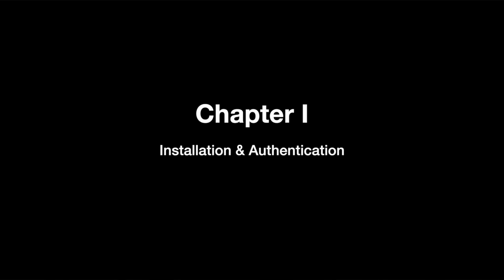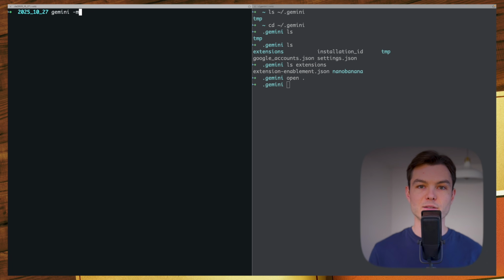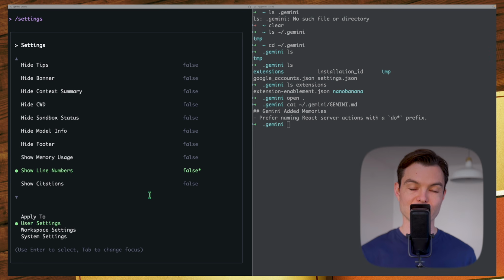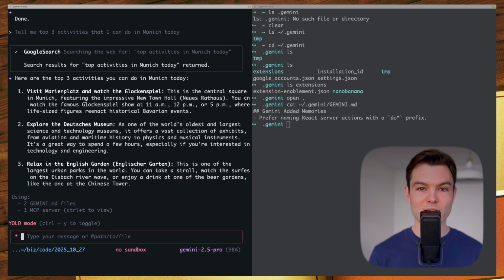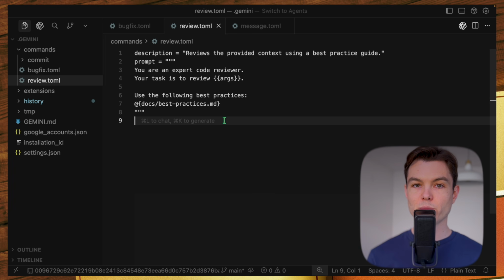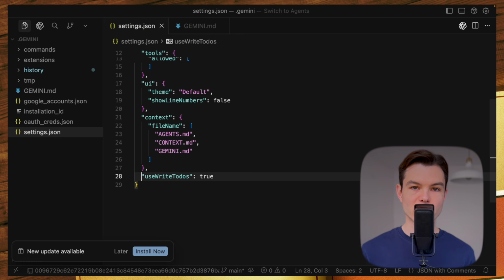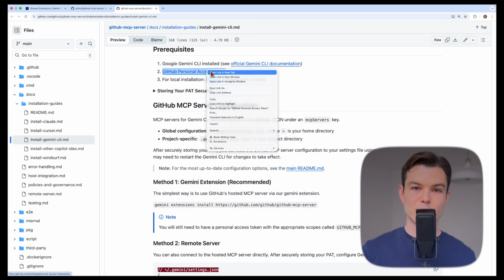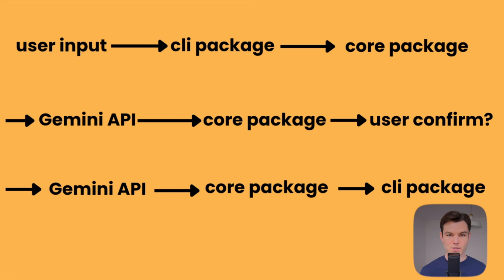Gemini CLI: Everything You Need To Know (Full Tutorial)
Gemini CLI is more than a code generator - it’s a powerful, open-source AI agent from Google that can read/write files, run shell commands, search the web, and plug into MCP extensions like Nanobanana and GitHub.
In this ultimate, chaptered guide, you’ll go from install → power user: flags, commands, operation modes, sandboxing, custom commands, IDE integration, and a peek under the hood at the architecture.

⏱ Chapters / Timestamps
00:00 — Intro
00:17 — Chapter I: Installation & Authentication
03:29 — Chapter II: Overview & Basic Usage
06:03 — Chapter III: Flags
10:46 — Chapter IV: Built-in Commands
15:22 — Chapter V: Operation Modes
16:17 — Chapter VI: Example Use Cases
19:38 — Chapter VII: Custom Commands
24:59 — Chapter VIII: Customization & Context with GEMINI.md (Plan mode, Explain Mode Setup)
28:41 — Chapter IX: Tools
31:35 — Chapter X: Sandboxing
33:12 — Chapter XI: Extensions (Nanobanana, GitHub, etc.)
37:35 — Chapter XII: IDE Integration (Visual Studio Code, Cursor)
39:36 — Chapter XIII: Architecture & Interaction Flow

Fast install & two auth methods (Gmail vs API Key)
Headless vs Interactive vs Shell modes
Must-know flags (models, checkpointing, approval modes, allowed tools, output formats)
Built-in commands: /memory, /chat, /theme, /settings, /restore, /stats, etc.
Real use cases (image understanding, web search, build a Recipe app)
Custom Commands with args, shell injection, and file injection
GEMINI.md for persistent context & mode-specific setups (Plan/Explain)
Tools system, Sandboxing (Seatbelt/Docker), MCP Extensions (Nanobanana, GitHub)
IDE integration (VS Code / Cursor)
Architecture & interaction flow of Gemini CLI

💡 Notes
Never share your API keys on screen. Rotate/delete keys after demos.
For safe experimentation, try sandboxing (-s) or set GEMINI_SANDBOX=true.

💬 Drop questions or your favorite custom commands in the comments!